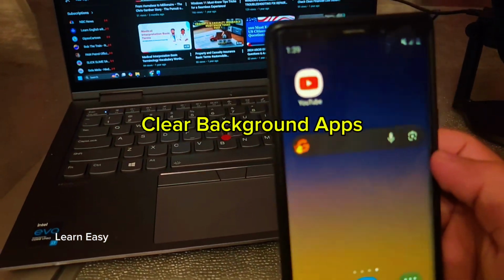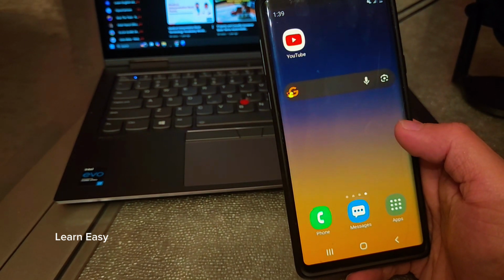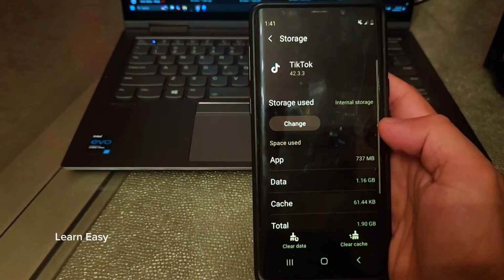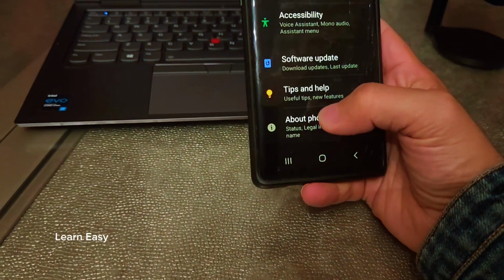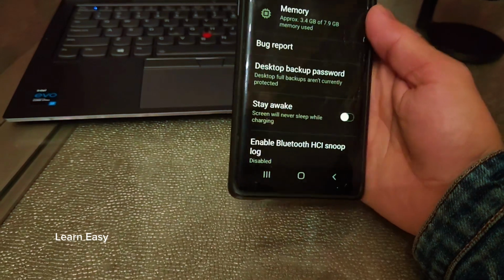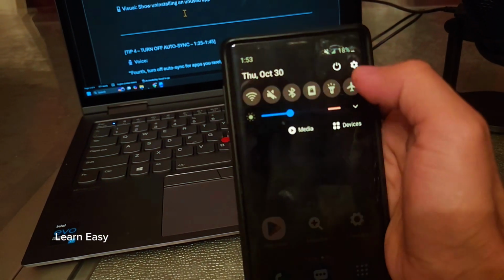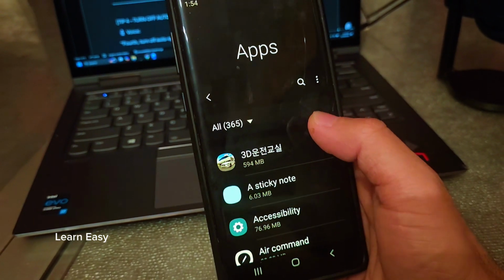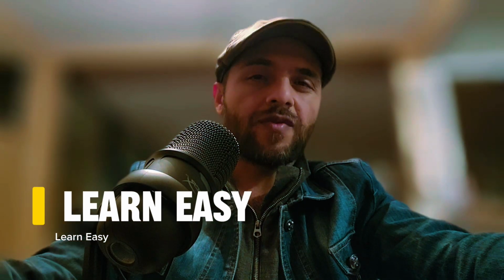5 Simple Ways to Speed Up Your Android Phone - Tips and Tricks Learn Easy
5 Simple Ways to Speed Up Your Android Phone Devices.

Hello everyone and welcome to Learn Easy Youtube Channel.